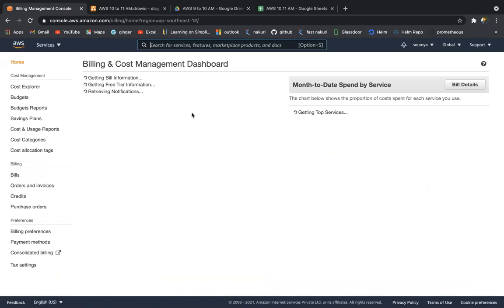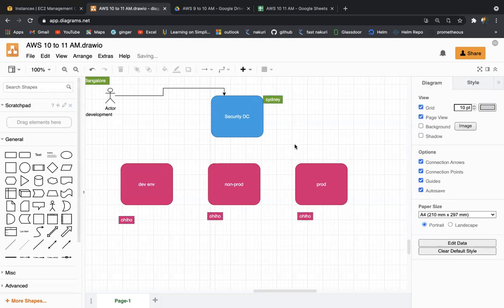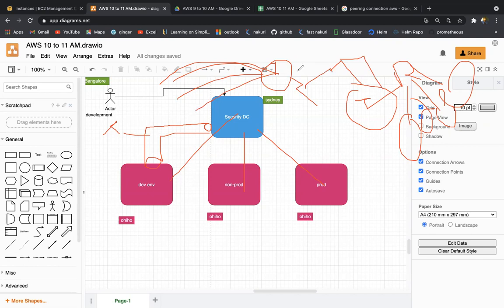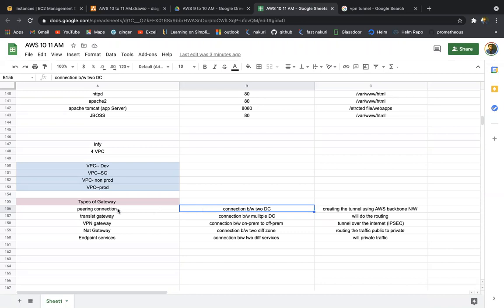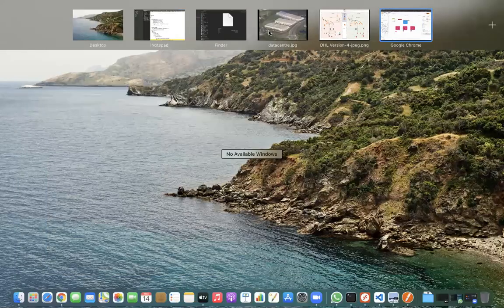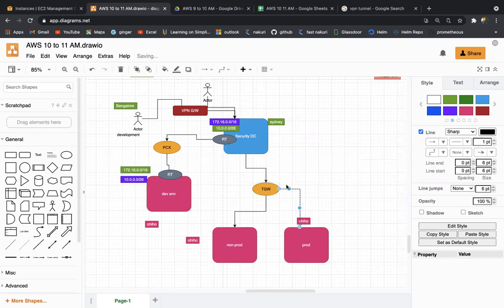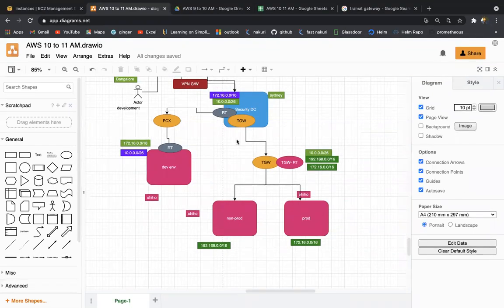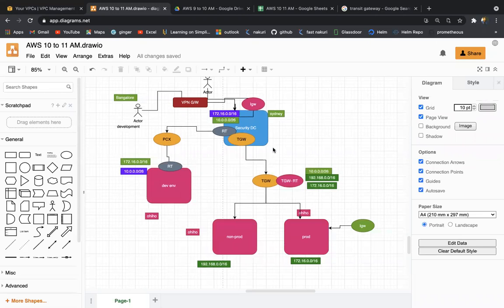Aws7 Gateway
Basic of Gateway